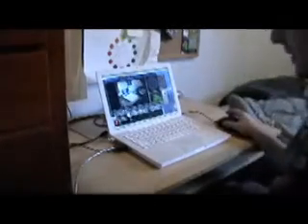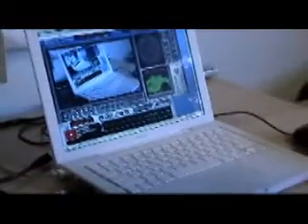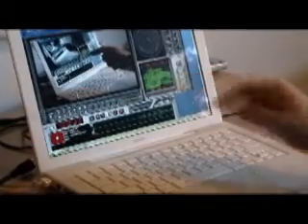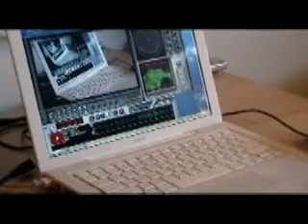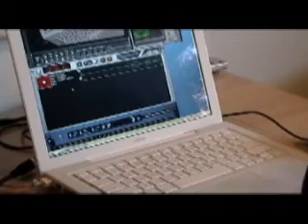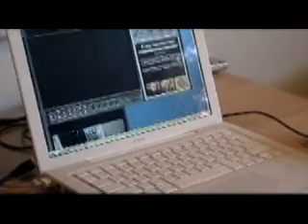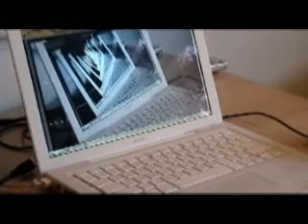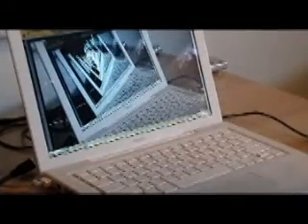Messing around with Adobe OnLocation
Bader and I had some fun with my newly installed copy of Adobe OnLocation.  Just trying to figure out how to use it and what not.

Punch.